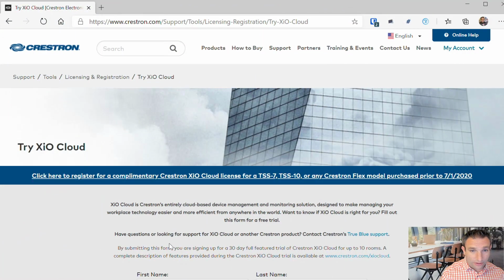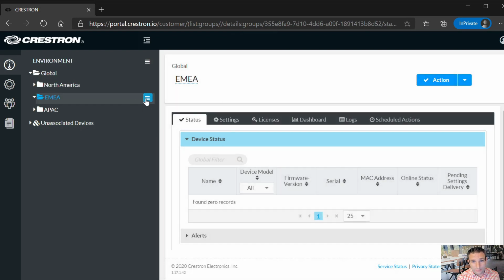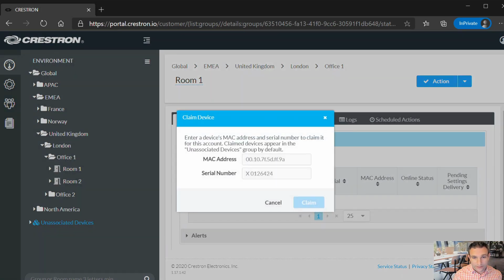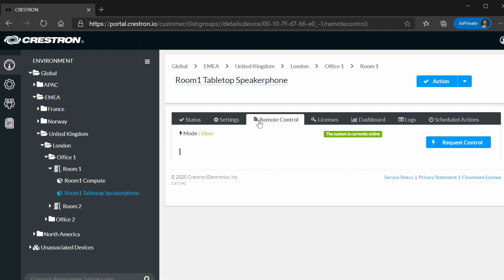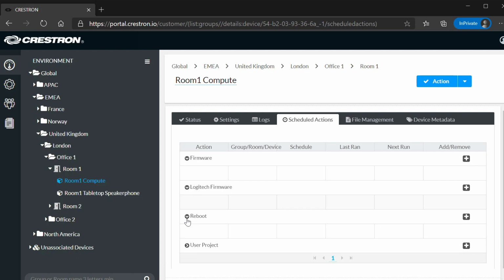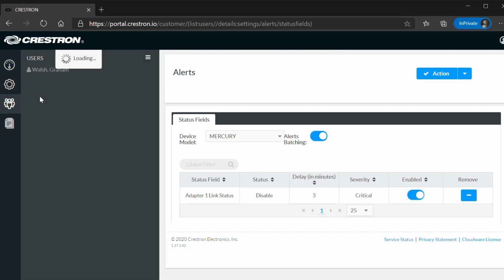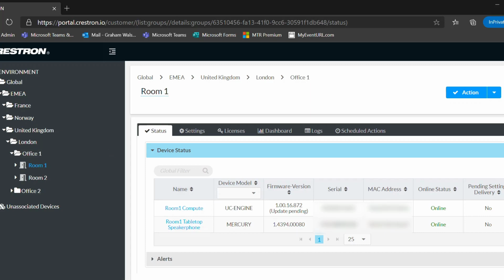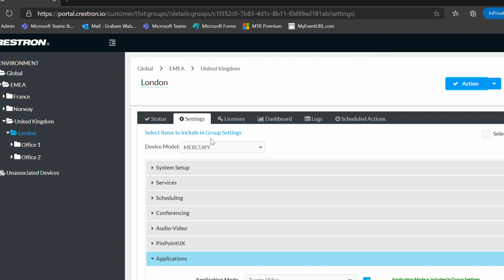Crestron XIO Cloud Overview November 2020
In this video, I take you an a step by step guide on setting up a trial of Crestron XIO Cloud to provision, manage and monitor your Crestron devices.  This video focuses on the Enterprise UC products such as Crestron Flex for Microsoft Teams Room.